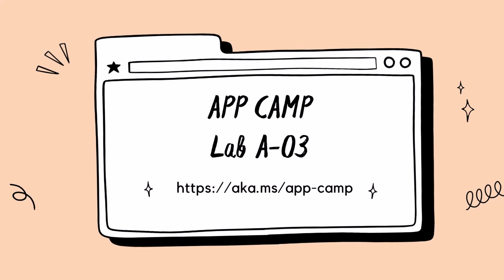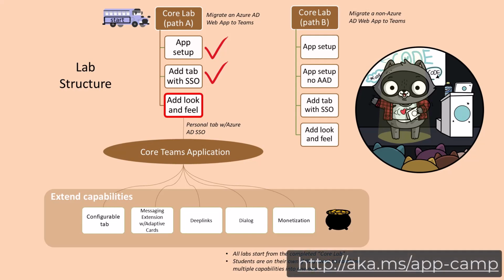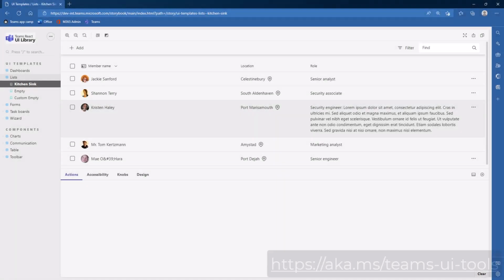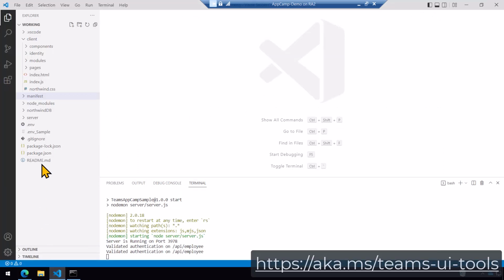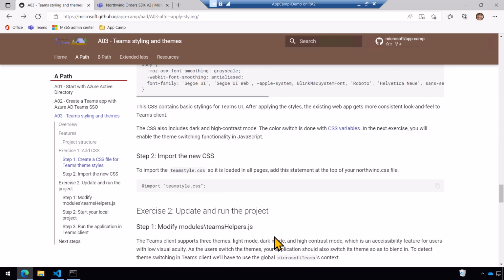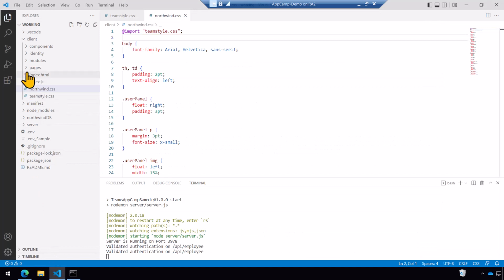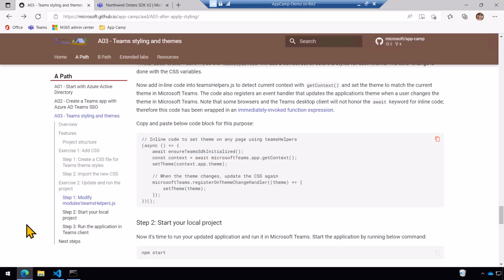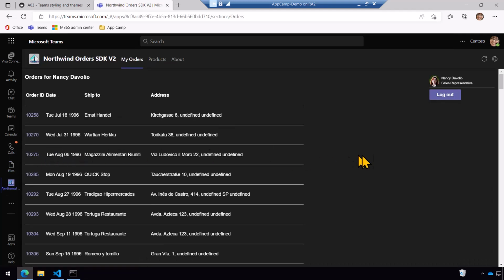Microsoft Teams App Camp - Teams styling and themes - Lab A03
This lab is part of Path A, which begins with a Northwind Orders application that already uses Azure AD. In this lab you will begin with the completed with the application in folder A02-after-teams-sso, make changes as per the steps below to achieve what is in the folder A03-after-apply-styling.

This video is part of a series in a playlist about Building apps for Microsoft Teams

In this lab you will learn to:
• Create an app manifest and package that can be installed into Teams
• Update your Azure AD app registration to allow Teams to issue tokens on behalf of your application
• Use the Microsoft Teams JavaScript SDK to request an Azure AD access token
• Install and test your application in Microsoft Teams

✨ Demo Presenter
• Bob German (Microsoft) | @Bob1German